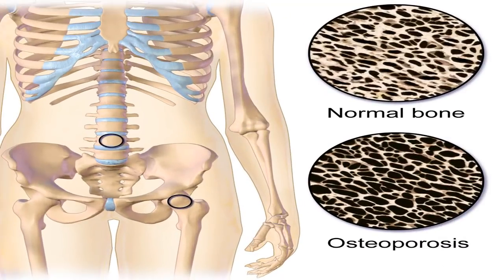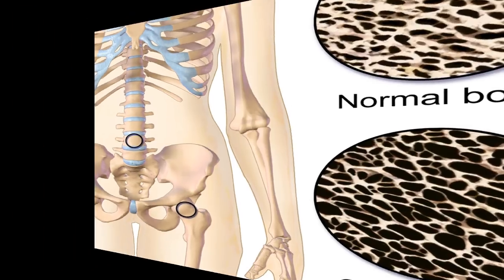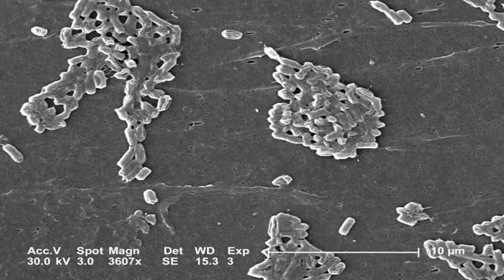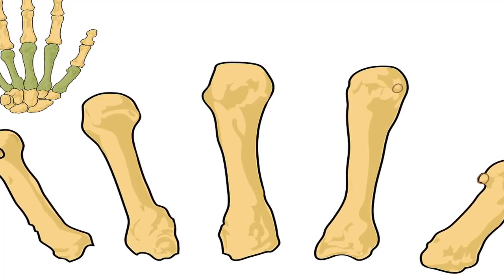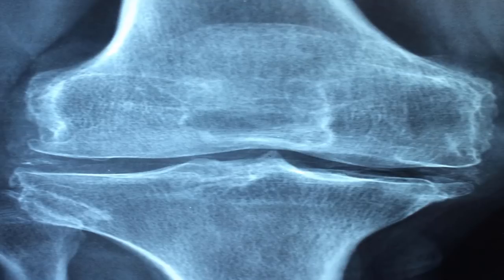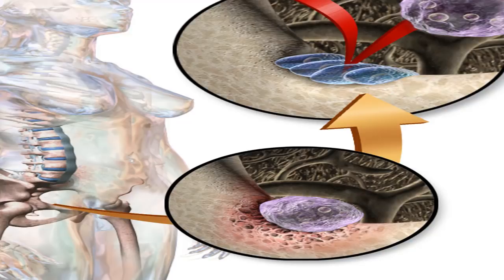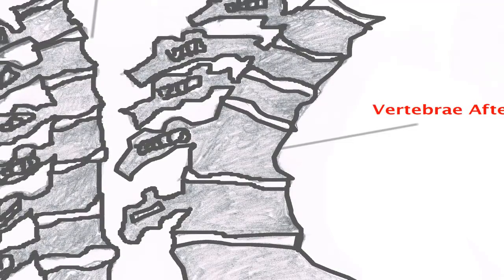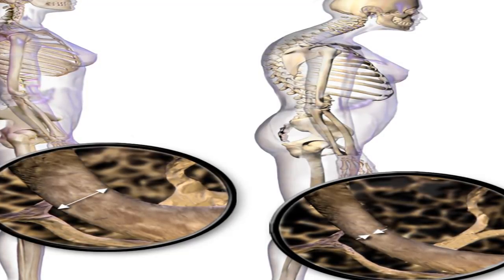Osteoporosis Complications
Review

Features.

1.Osteoporosis is an ailment in which bone separates speedier than it can be reestablished. This makes bones be not so much thick but rather more vulnerable to cracks and breaks.

2.There are no reasonable indications of osteoporosis until the point that you break or crack a bone surprisingly.

3.Pain from osteoporosis can influence your personal satisfaction and cause intricacies.

Bone in your body always separates and is supplanted by new bone. Osteoporosis is a condition in which bones separate speedier than they can be supplanted, making them not so much thick but rather more permeable. This weakness debilitates bones and makes them more defenseless to cracks and breaks.

Osteoporosis can bigly affect your personal satisfaction. Way of life interruptions go from agony to sorrow to long haul home care. Individuals who have osteoporosis or who are in danger of getting it ought to know about potential complexities of the illness and look for arrangements before issues emerge.

Indications of osteoporosis.

There are no conspicuous indications of osteoporosis. Regularly, individuals don't understand they have it until the point when they encounter a knock or fall that makes a bone break. A few people will encounter lost stature after some time or a stooped stance because of a broken vertebrae and bend of the spine.

Causes and hazard variables of osteoporosis.

As per the American Association of Orthopedic Surgeons (AAOS), 10 million Americans have osteoporosis and another 18 million are in danger of creating it. The accompanying are a few factors that put you at a higher danger of creating osteoporosis:

*Age: Typically, the more seasoned you get the more in danger you are.

*Gender: Women, particularly ladies in menopause, will probably get osteoporosis than men, as low estrogen levels prompt powerless bones.

*Genetics: Osteoporosis can be acquired.

*Body compose: People with a little, thin form will probably get it.

*Medications: Medications, for example, steroids have been connected to osteoporosis.

*Some thyroid issues have been connected to osteoporosis.

*Low vitamin D and calcium levels can prompt bone misfortune.

*Lack of activity or long haul bed rest can debilitate bones.

*Tobacco and liquor can debilitate bones too.

Entanglements of osteoporosis.